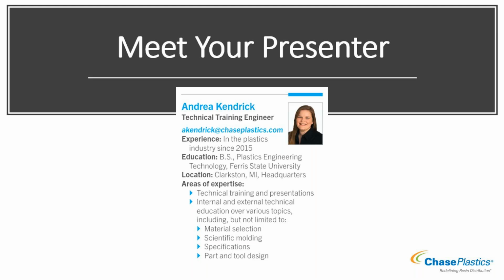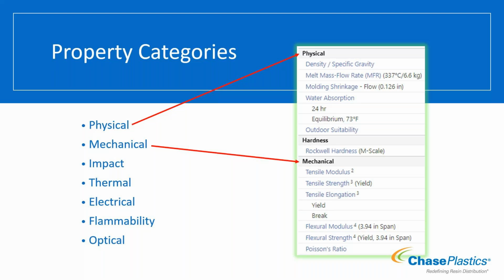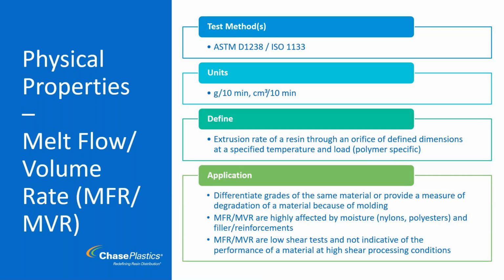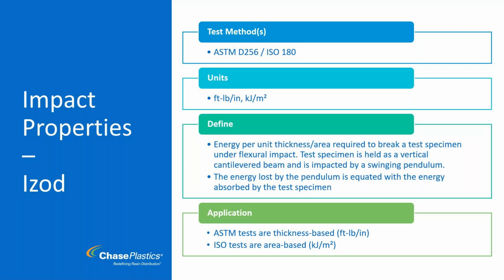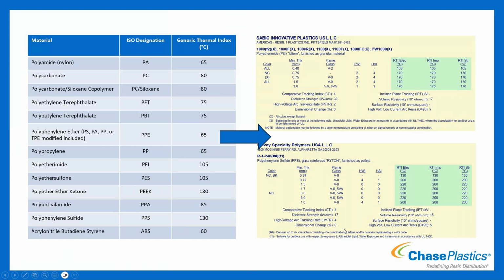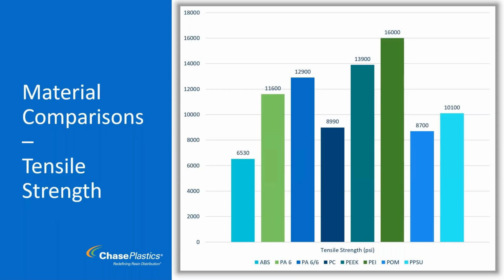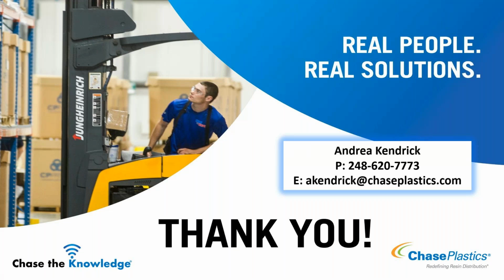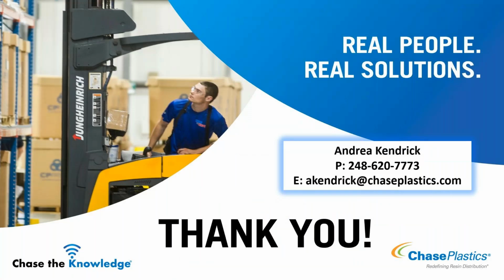Polymer Testing 101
Join us for an informative webinar on Polymer Testing, where you’ll get a clear understanding of what polymer test data really means. In this webinar, we’ll walk through how to read a Technical Data Sheet (TDS), review key material properties, and explain the most common tests used in polymer evaluation. Learn how to translate test results into practical insights for material selection and performance.  This is Part 3 (of 5) of the “Chase Plastics 101” series.